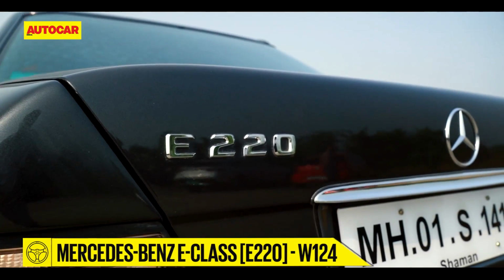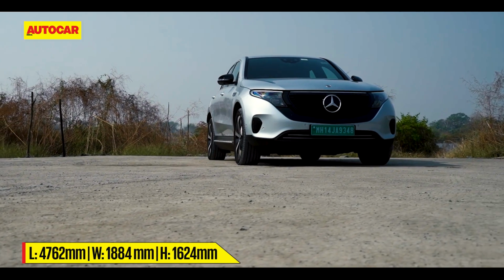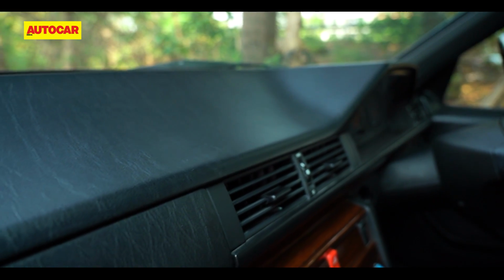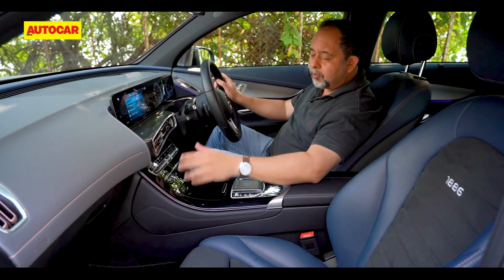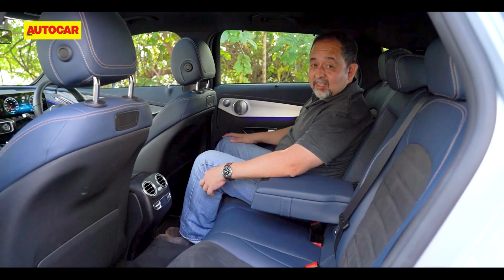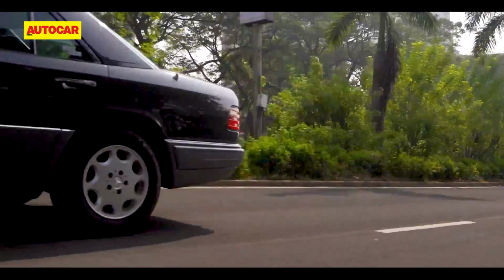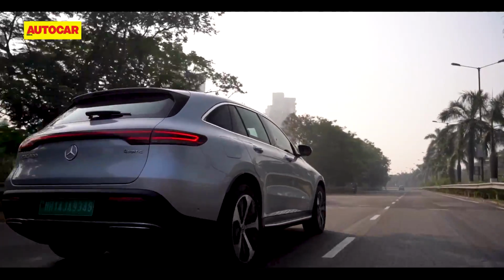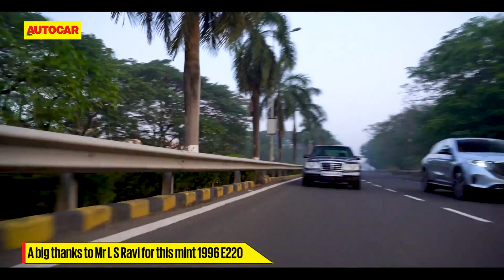Mercedes-Benz EQC and E-Class (W124) - Merc's first EV meets India's first Merc | Autocar India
The all-electric EQC is the start of Mercedes-Benz's drive to electric. The E-Class W124 marked Mercedes' drive in to India. Both are icons in their own way. Shapur Kotwal had to bring the two together.

Camerapersons: Anand Malepu, Pradeep Bhondave